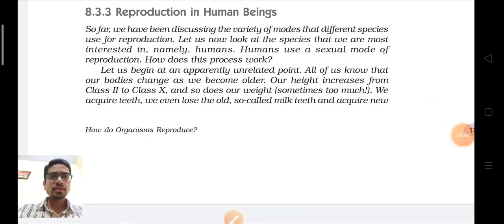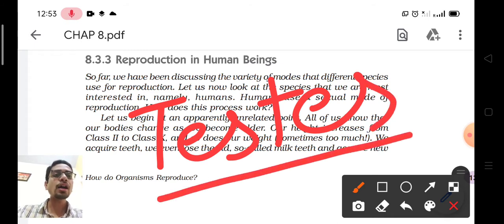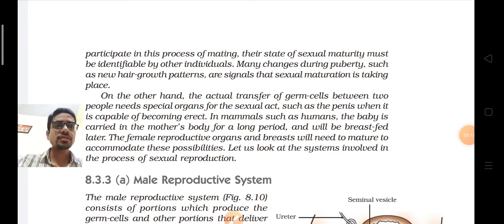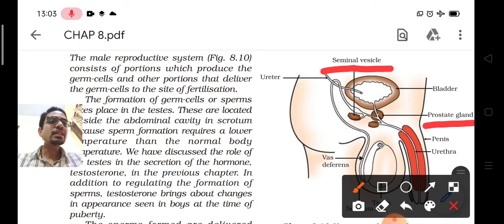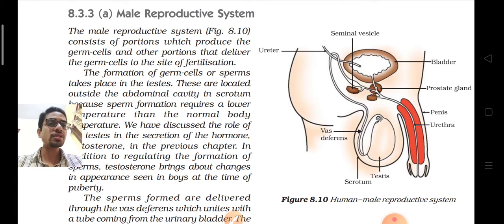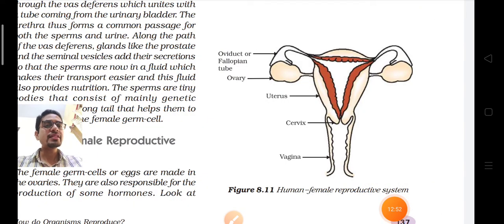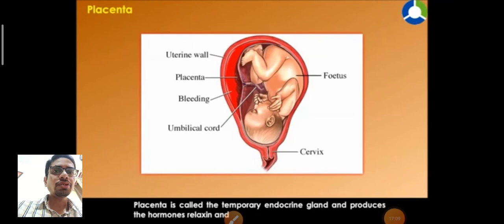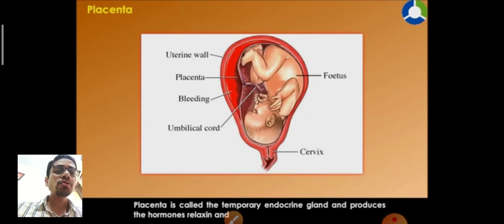Class 10 - Chapter 8 - Human Reproductive System